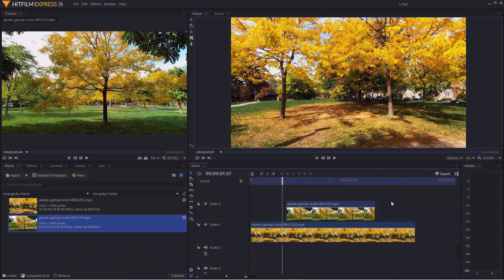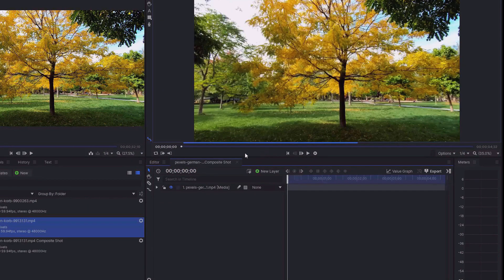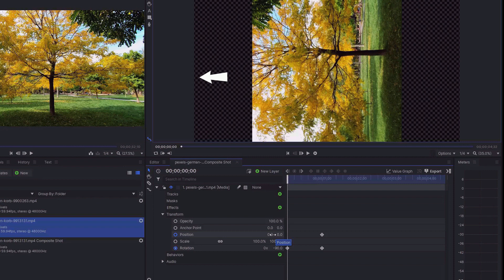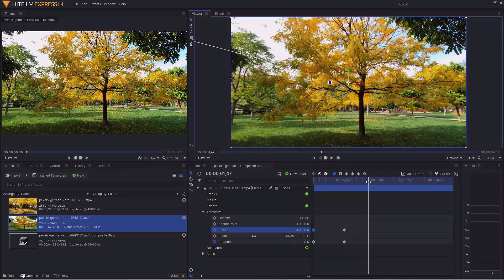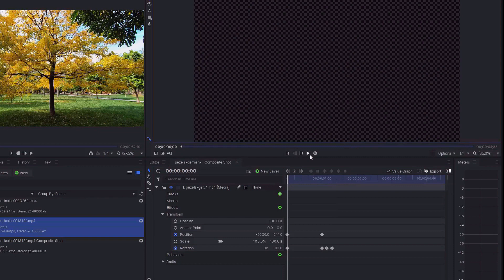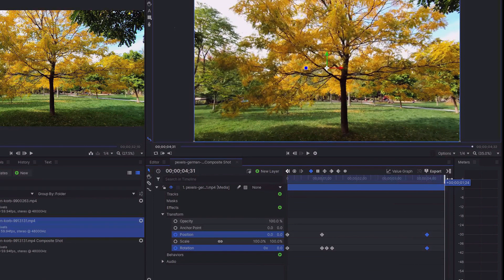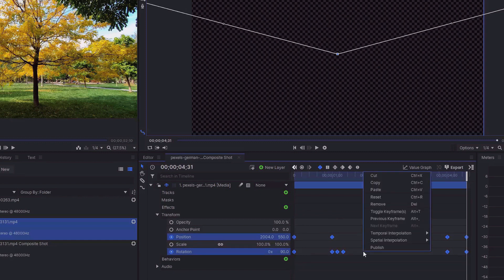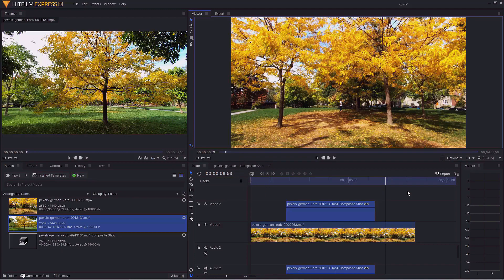How to create an unusual Tumbling Video reveal effect using Hitfilm Express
This a simple way of creating an unusual tumbling video reveal effect in your videos using Hitfilm Express. It's a little difficult to describe, but if you watch the video, you will instantly see the effect we are creating!

Thanks for stopping by and if this proves useful, then why not give that 'Like' button a good whack for me - thankyou you!